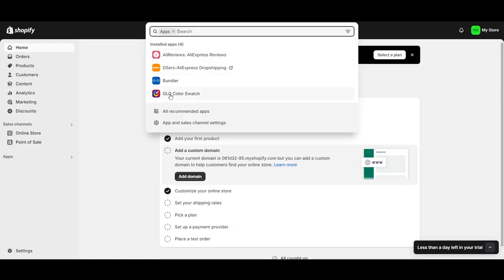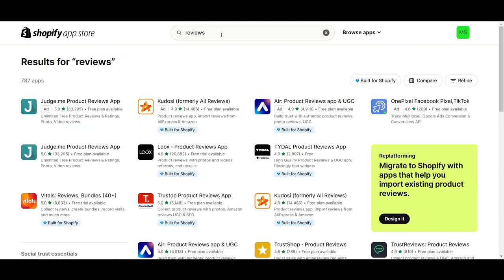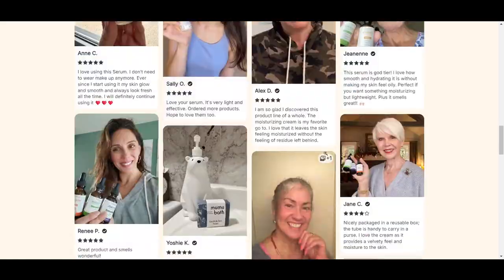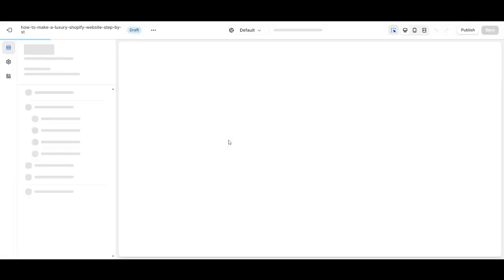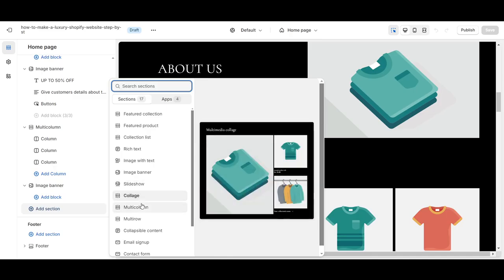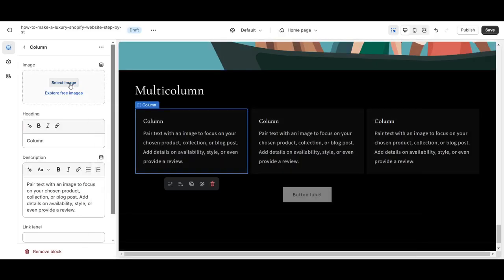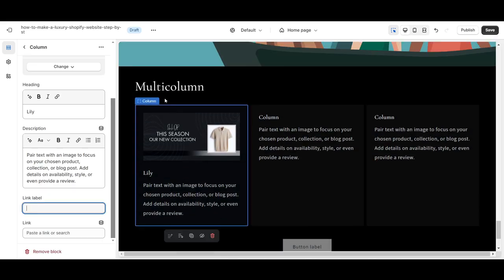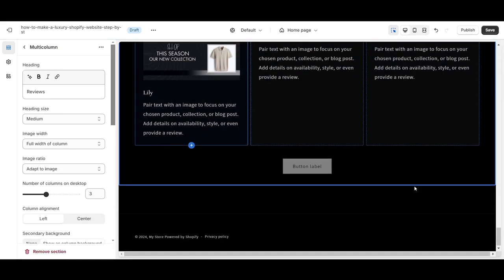How to Get Customer Reviews on Shopify Store FREE | Complete Tutorial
⭐ Want to add POWERFUL customer reviews to your Shopify store for FREE? You're in the right place! 🎉

In this step-by-step tutorial, I'll show you exactly how to add product reviews to your Shopify store without spending a single penny 💰. Customer reviews are one of the MOST important trust signals for any eCommerce business, and today you'll learn how to leverage them to skyrocket your conversions! 🚀

✅ What You'll Learn in This Video:
🔹 How to install the best FREE Shopify reviews app
🔹 How to customize your review widgets to match your brand
🔹 How to collect reviews automatically from customers
🔹 How to display star ratings on product pages
🔹 Pro tips to get MORE reviews faster 💡

📈 Why Customer Reviews Matter:
Studies show that 93% of consumers read online reviews before making a purchase. Adding reviews to your Shopify store can increase your conversion rate by up to 270%! Don't leave money on the table — start collecting social proof TODAY! 💪

🛠️ Tools & Apps Covered:
⭐ Shopify Product Reviews (Official Free App)
⭐ Judge.me Free Plan

👇 Follow these steps and watch your sales grow! I read every single one! 💬

⏱️ Chapters are listed below for easy navigation!

Terms apply.